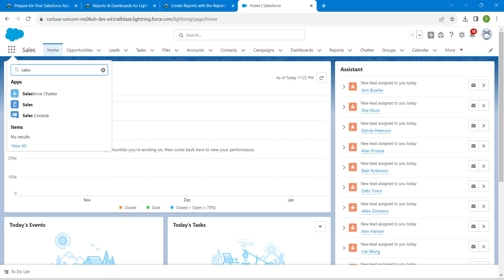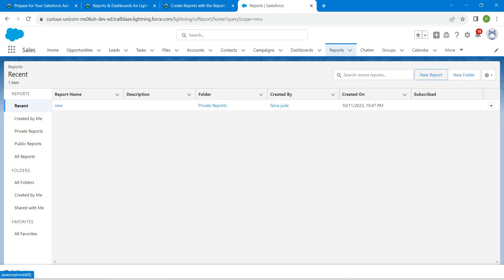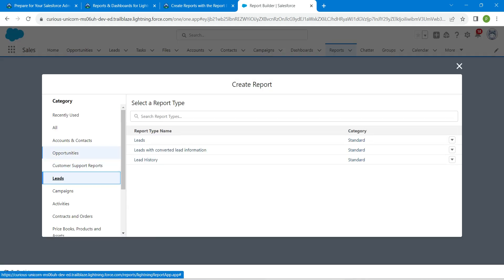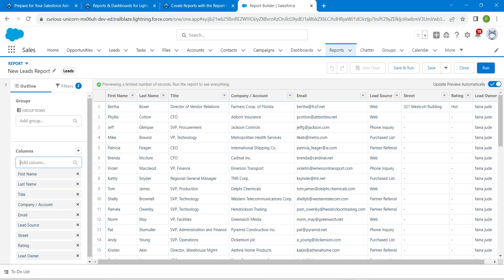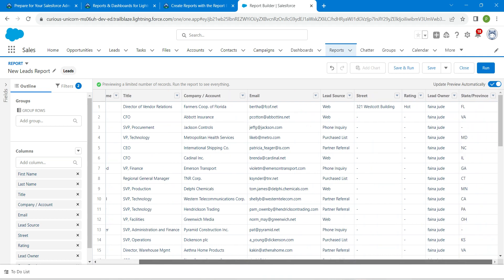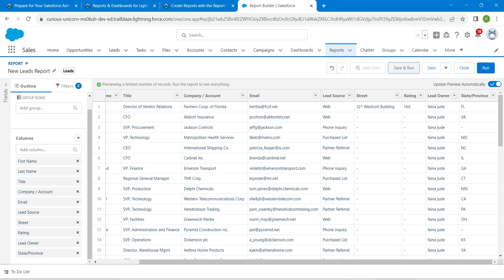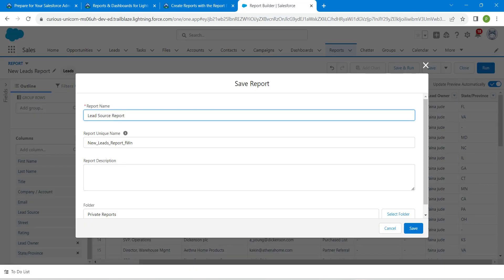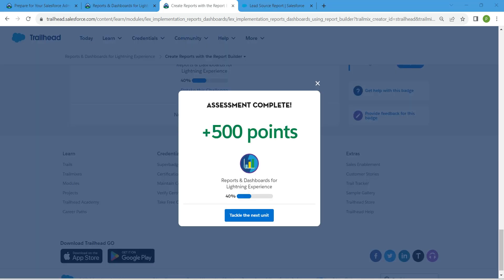Create Reports with the Report Builder || Reports & Dashboards for Lightning Experience ||Challenge2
Create Reports with the Report Builder || Reports & Dashboards for Lightning Experience || Challenge 2